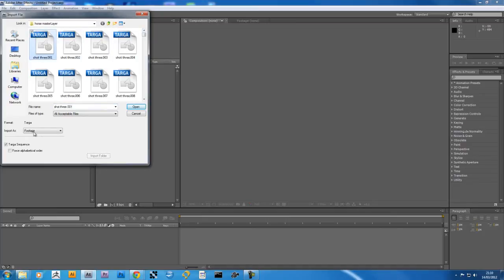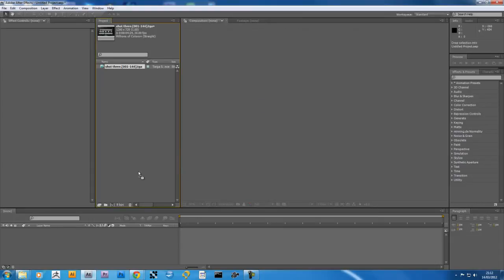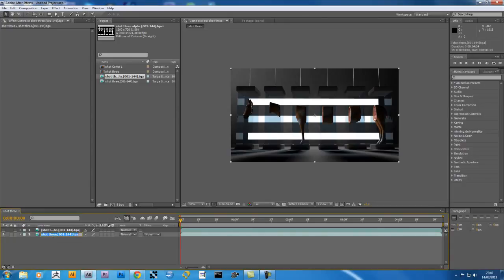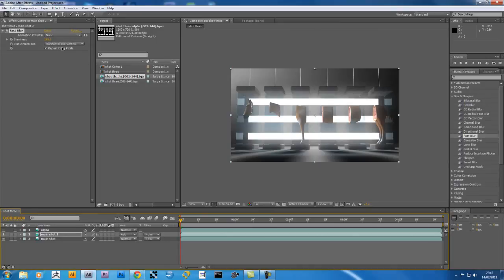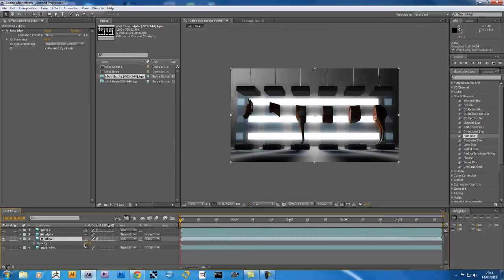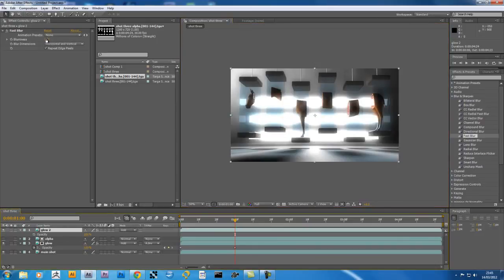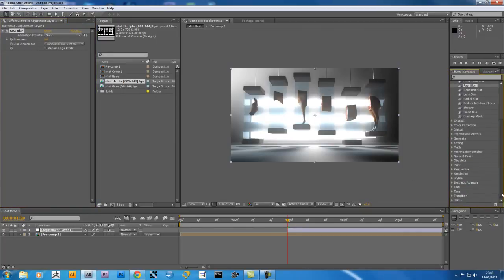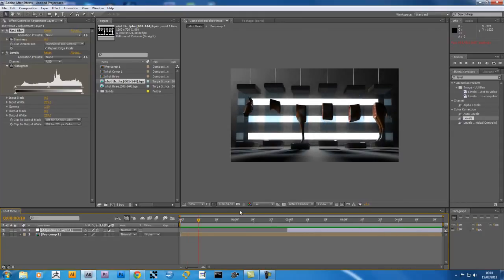How to add glow to lights in after effects Tutorial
A quick after effects tutorial showing you how to add a nice glow and bloom effect to your videos. in this example I use a clip from my sky arts sting contest that was rendered with Maya 2012 but it works equally well with video footage and can create a convincing "light glow" and bloom lighting effect you can control in post production.

how to create glow effect after effects glowing lines and optical flare